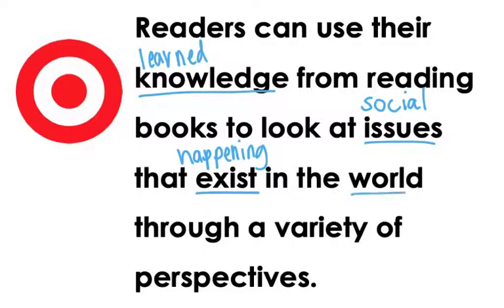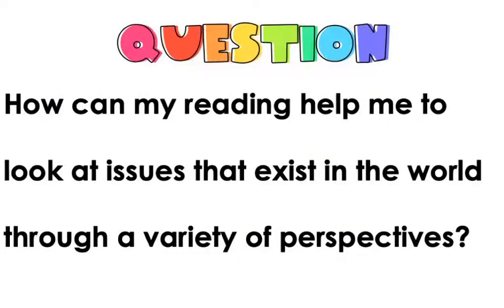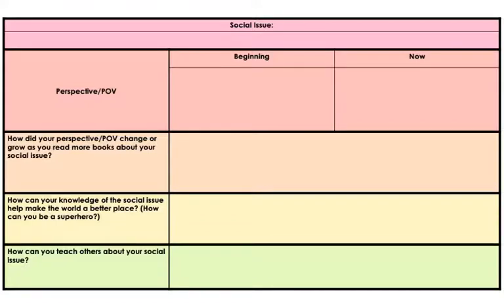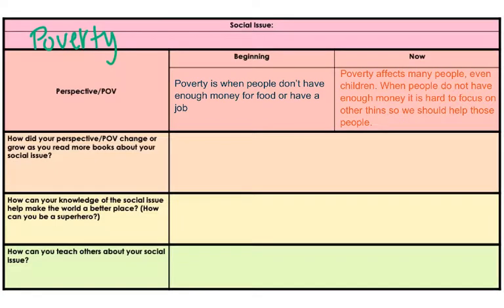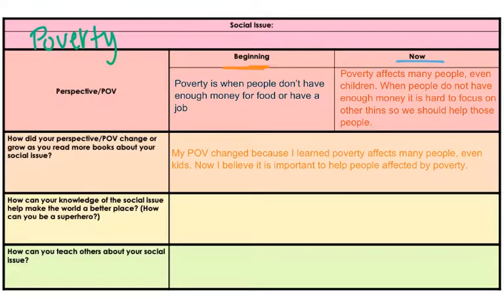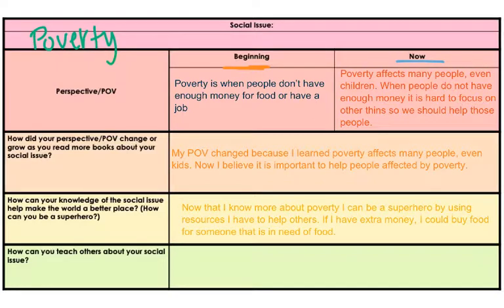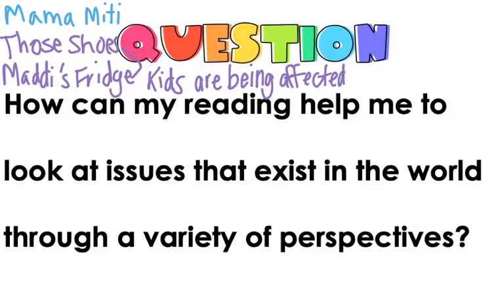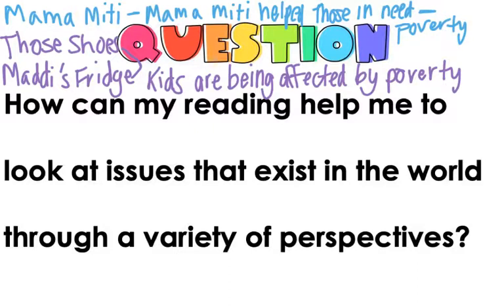Readers can look at issues that exist in the world through a variety of perspectives.